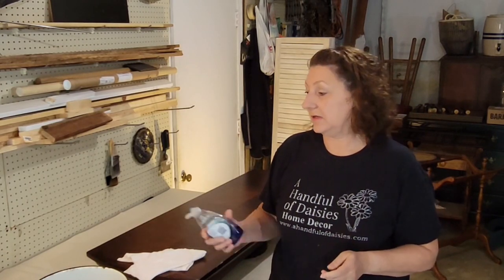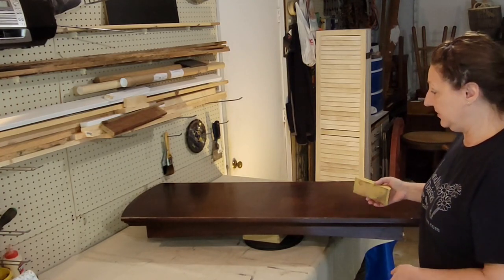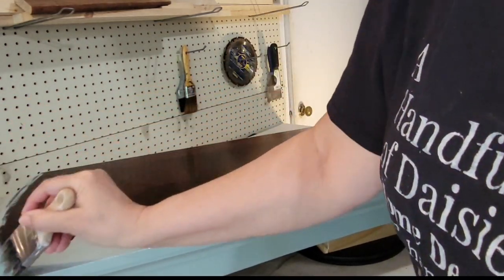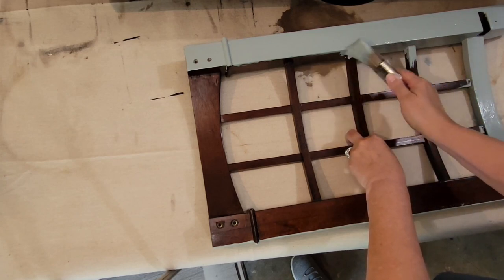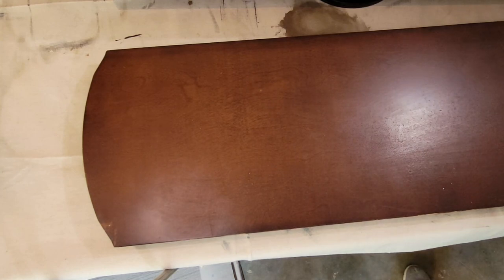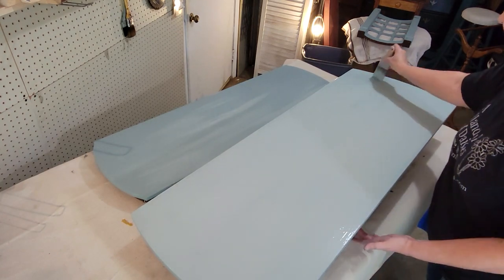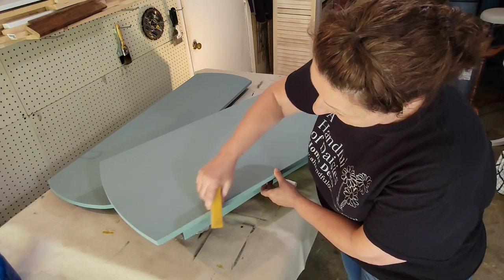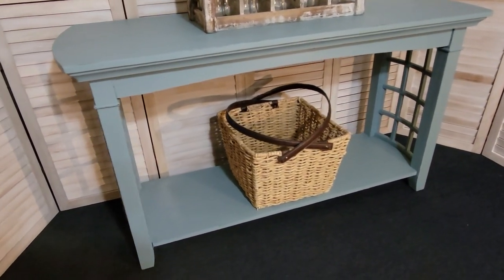FURNITURE FLIP | DIY | UPCYCLE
Today we are taking an old table and giving it new life. Thanks for joining me today!
Don't worry it's FREE!  I would love to know what you think.

Vendor Booth: Buy The Season - Salem, VA - Booth 2951